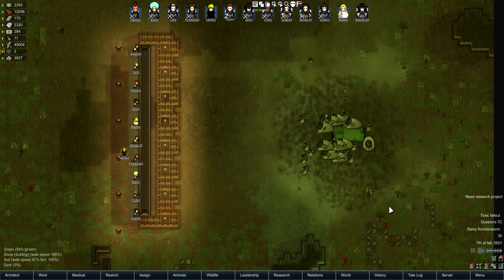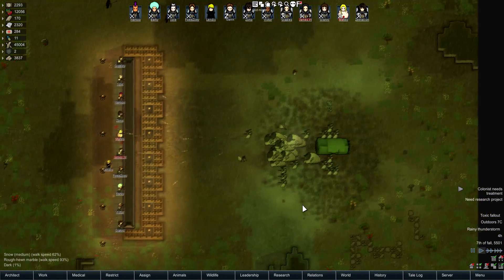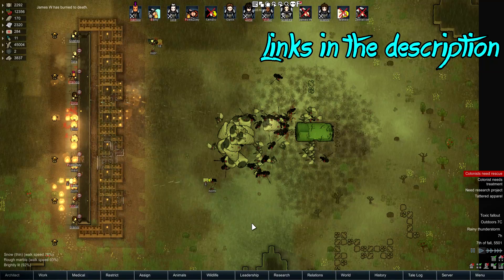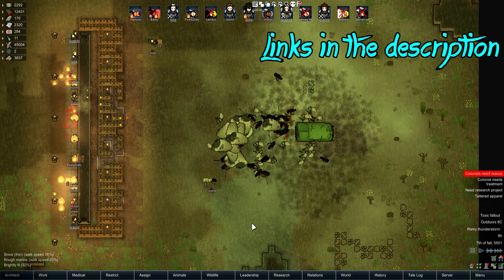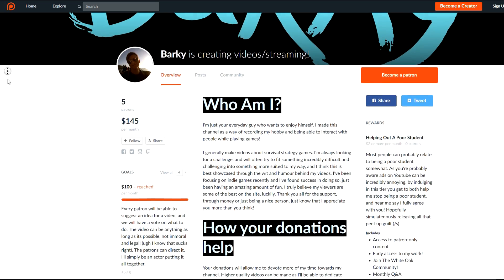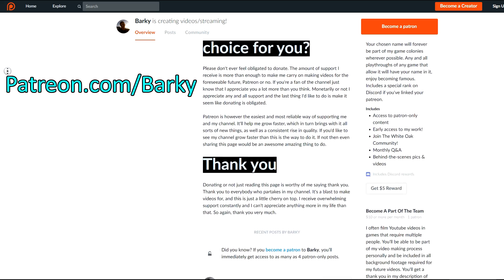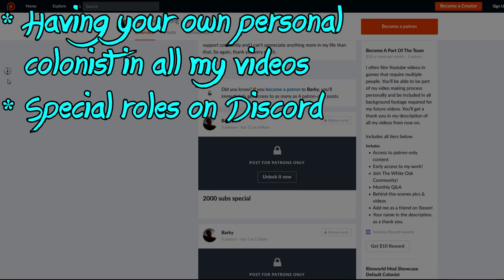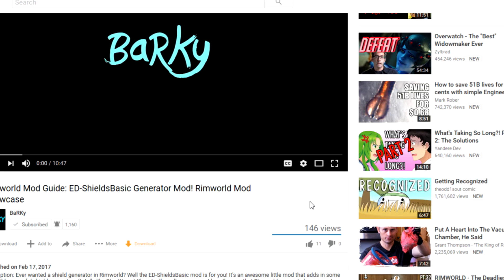Rimworld Performance Mods Increasing Late Game Performance: Rimworld Mod Showcase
Rimworld performance late game can be pretty bad, at least during Alpha 16. So here are some mods that can help you out, or even mitigate lag entirely. Rimworld, at least up to Alpha 17, is single-threaded so it'll only run on one core of your computer. Increasing cores does not mean an increase in performance.

Thank you to my patrons:

Tyler, Zoey, Sole, Lendis, Zono, Daedelus, Garrit, Malachyte